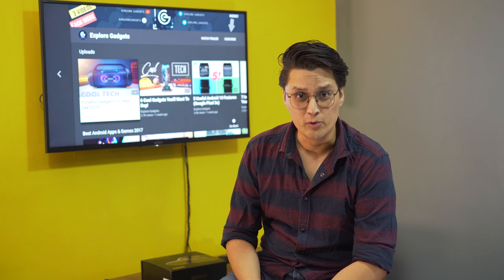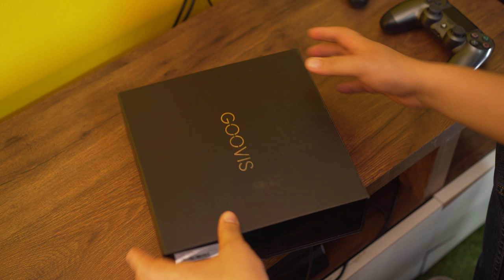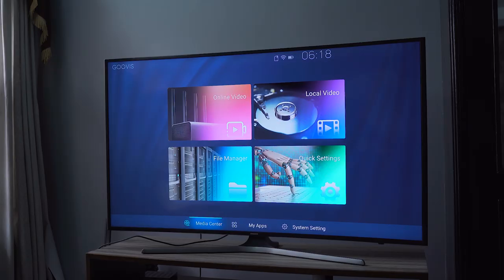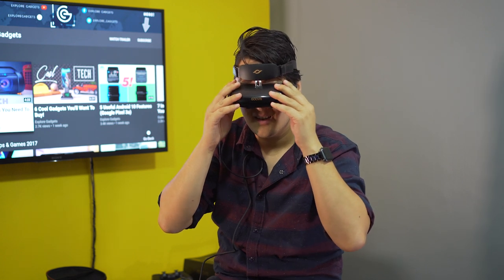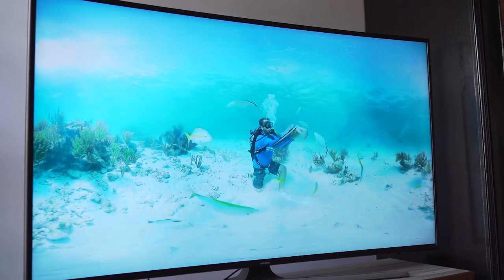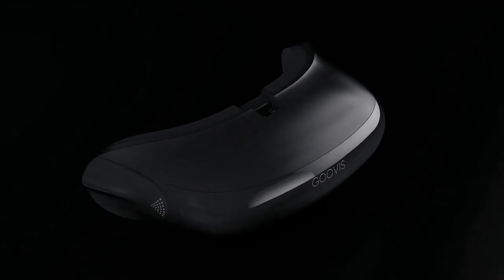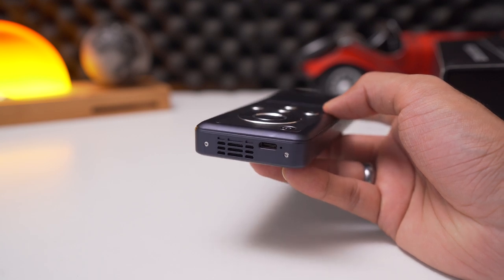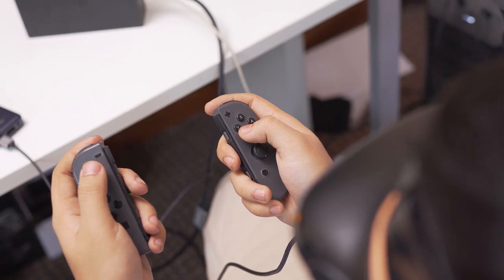Your Personal Home Theatre - Goovis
Goovis Cinego Pro is a mobile 3D Cinema with Blu-ray Support. What I more liked about this product is, Goovis provides crystal clear imagery and creates a truly immersive cinematic experience along with 3D movie support , nintendo switch support and more.
No matter whether you are traveling or at home, you can enjoy yourself by viewing your favorite movies on an FHD large screen anywhere anytime.